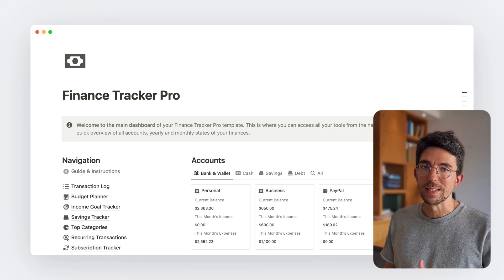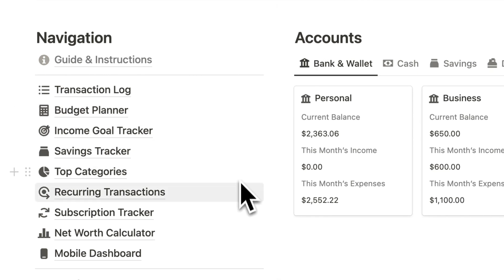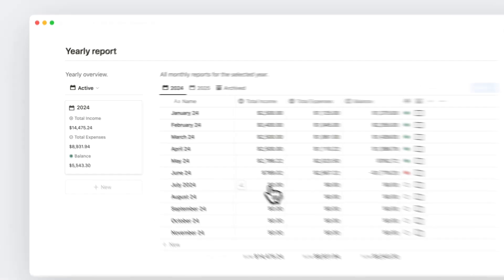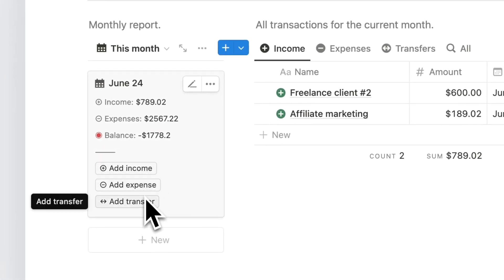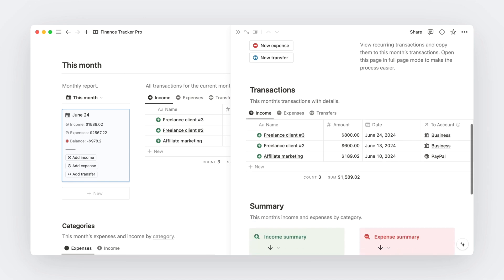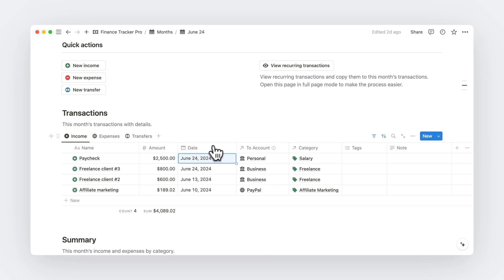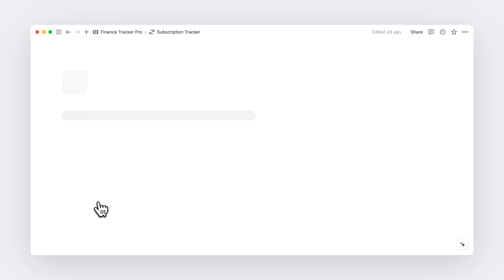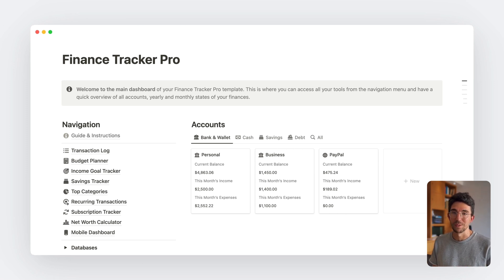Transform Your Finances: Ultimate NOTION FINANCE TRACKER Template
The Finance Tracker Pro is an all-in-one Notion template that will help you track and optimize your personal and business finances in Notion.

It allows you to track income and expenses, manage budgets, goals, savings, and gain insights from automatic financial reports. All from a complete Notion dashboard.

This system is optimized for efficiency and comprehensiveness, giving you full control over your finances and helping you make informed financial decisions effortlessly.

00:00 - Introduction
00:25 - Navigation & Financial Tools
00:52 - Accounts (Bank, Wallets, Cash, Savings, Debts)
01:11 - Yearly Financial Report
01:52 - Adding Transactions (Income, Expense, Transfer)
02:30 - Monthly Financial Report
02:47 - Recurring Transactions
03:20 - Income & Expense Categories
03:29 - Monthly Budgets & Goals
03:51 - Subscription Tracker
04:12 - Mobile Dashboard (Phone)
04:24 - Outro

Looking to track your finances with Notion?

Check out this ultimate guide on setting up a Notion finance tracker! From budget planning to expense tracking, this Notion template has everything you need to stay on top of your finances.